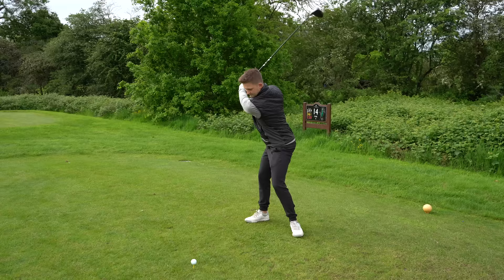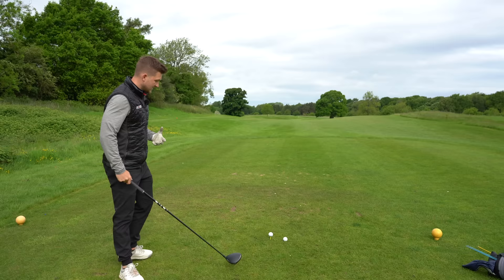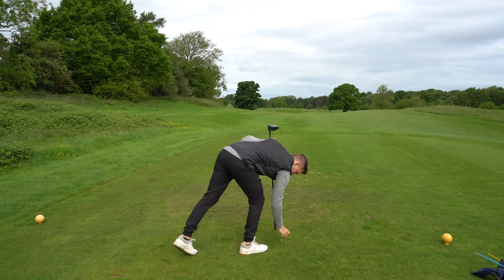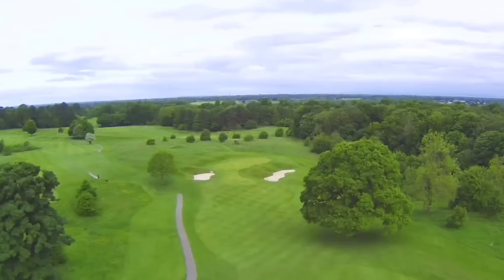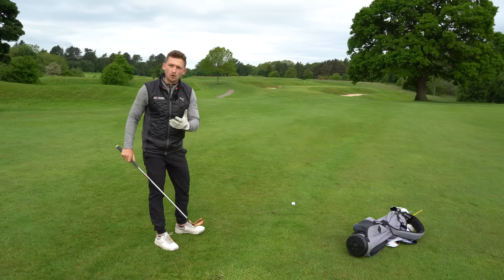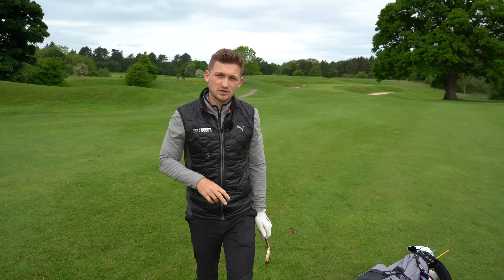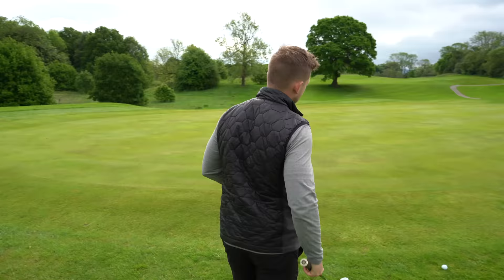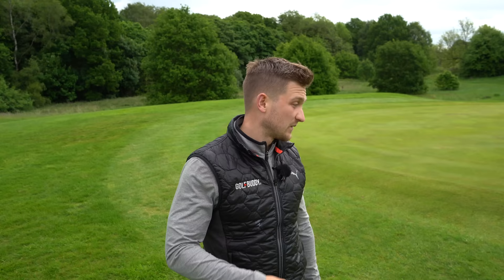The BIGGEST SCAM in golf COACHING, the truth you NEVER really get told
This is the biggest scam in golf! you've been told. there is a perfect golf swing but there JUST isn't.Golf coaching is leading you down the wrong path the truth you never really get told. PGA Golf professional is on the 14th hole at mottram and i have to say it is looking amazing! We look at how you can STOP slicing and hooking the golf ball, how to strike your irons and what is the BEST routine to use around the greens. This is how you improve...

PGA Golf professional Alex Elliott The REAL The BIGGEST SCAM in golf COACHING, the truth you NEVER really get told  Let me know how good this makes you with your irons as soon as you have tried this biggest scam method FIX!